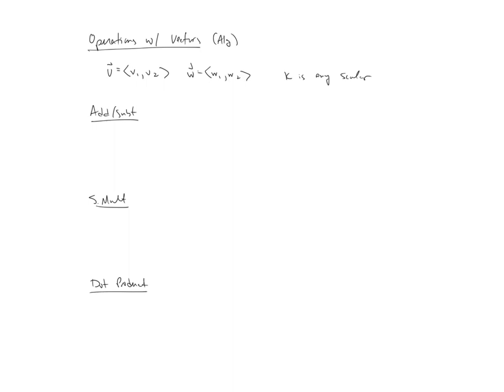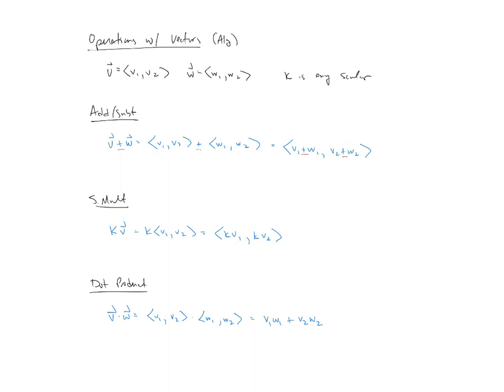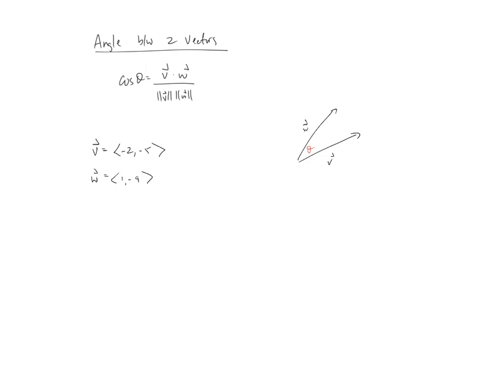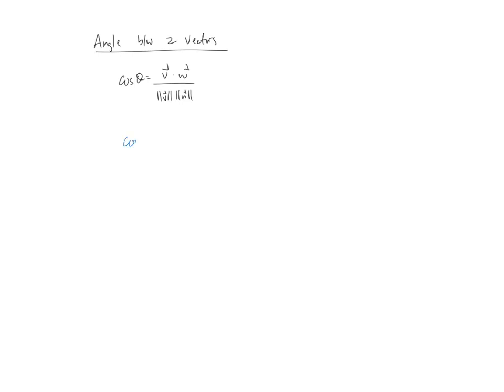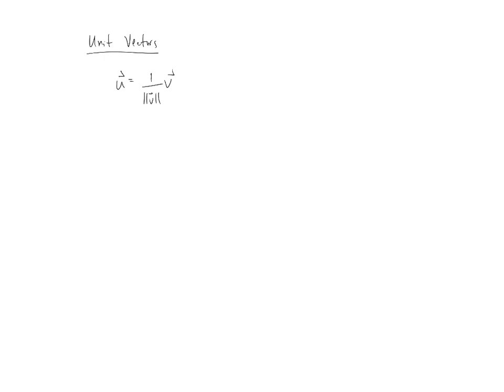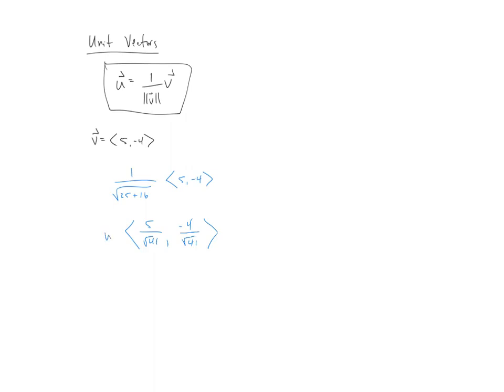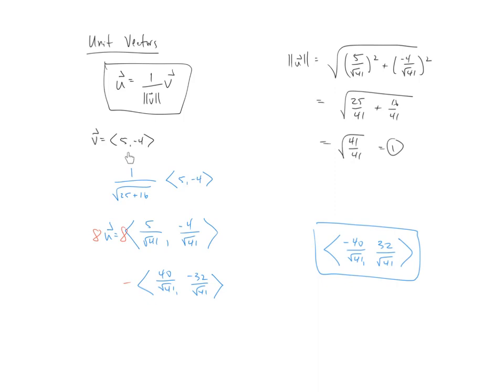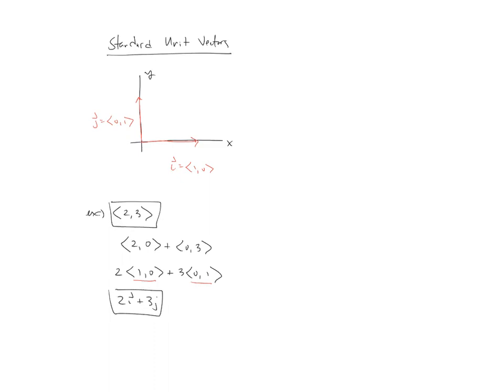Vectors - Part 2